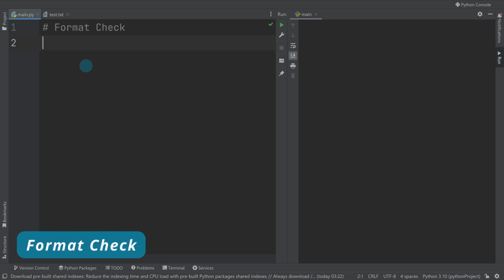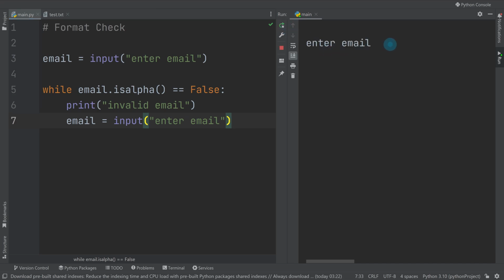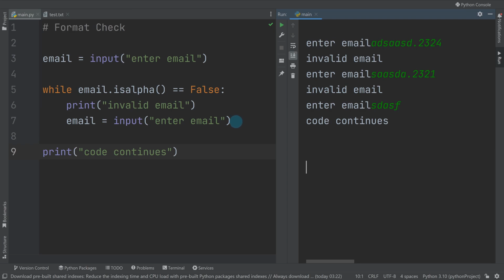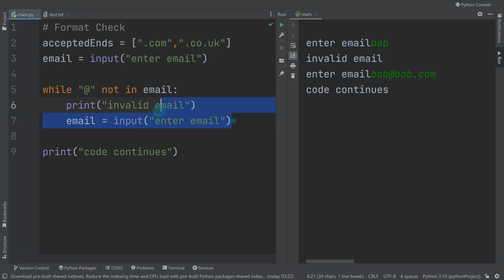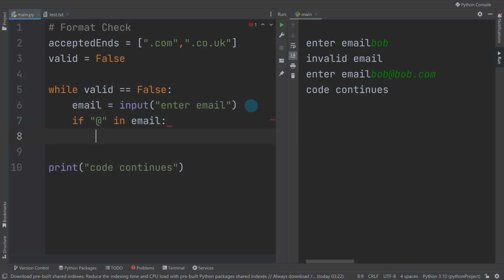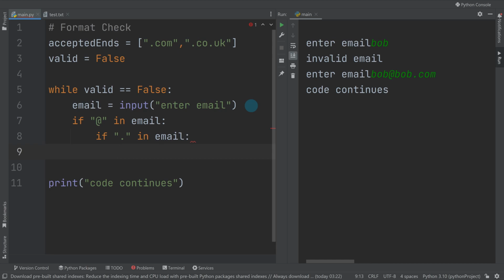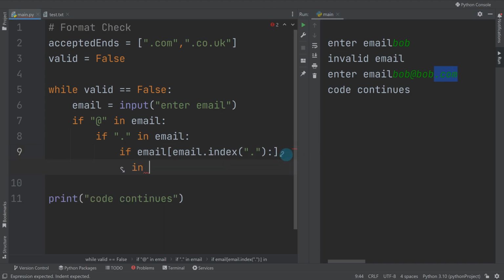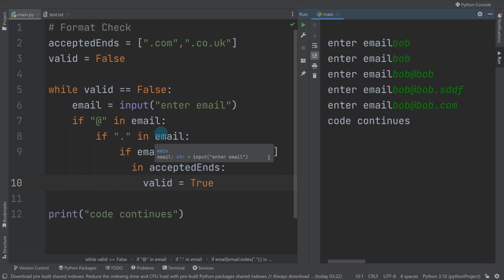Python For Beginners - Format Check Explained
00:00 - Start
00:06 - Checking that an input only contains letters
01:31 - Check a certain character is in user input
03:41 - Check the user input ends with a valid string
05:07 - Example for basic email validation